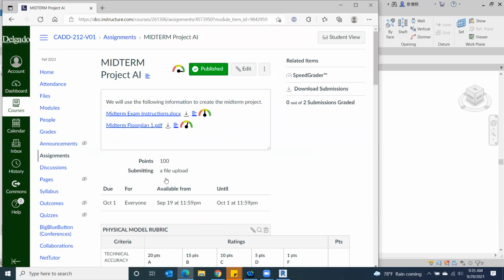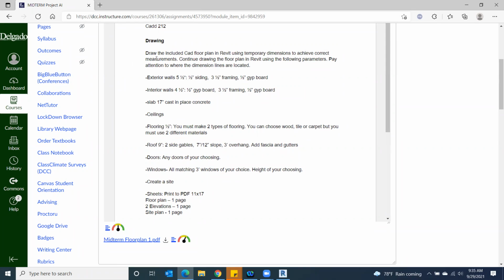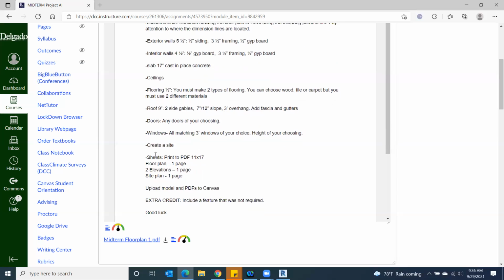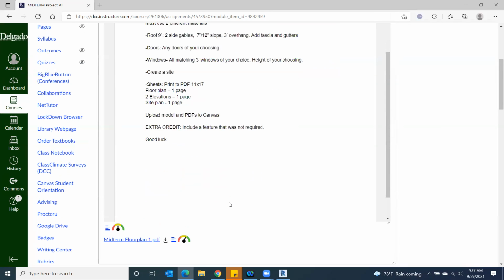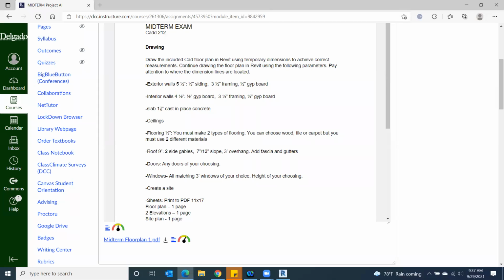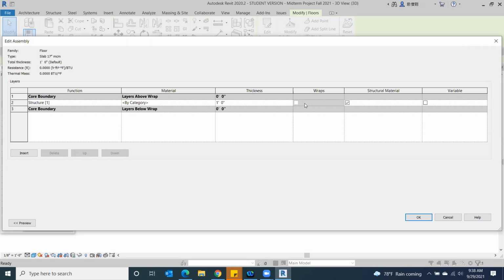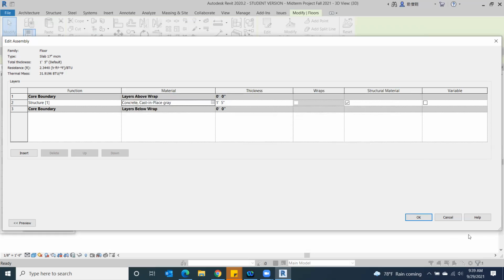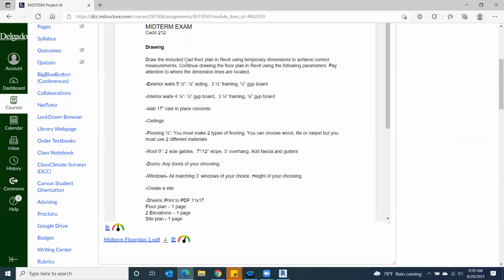DCC FALL 2021, Cadd 212 - Class D (class 8)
Slab updates and review